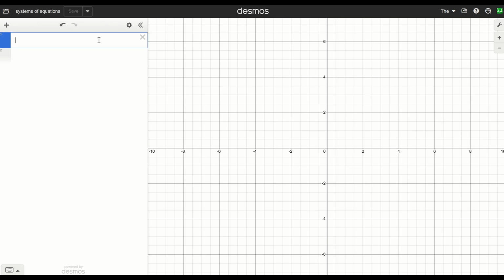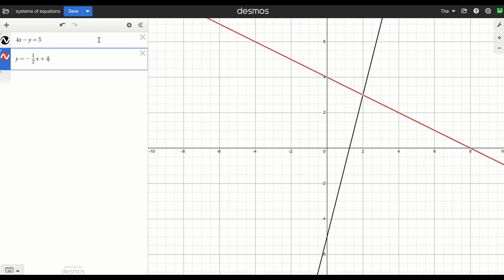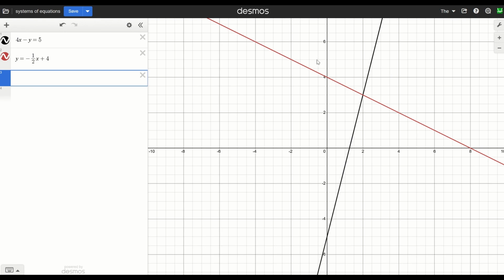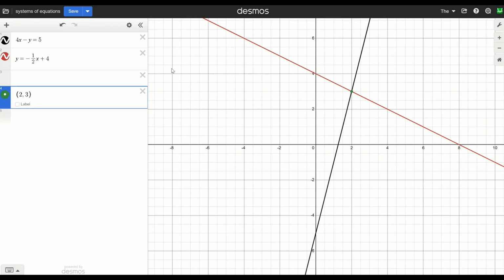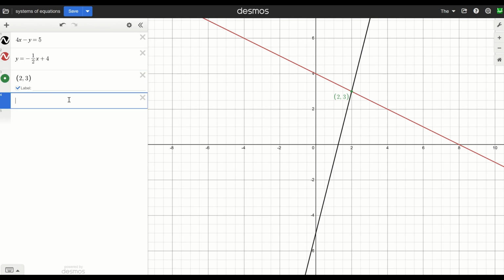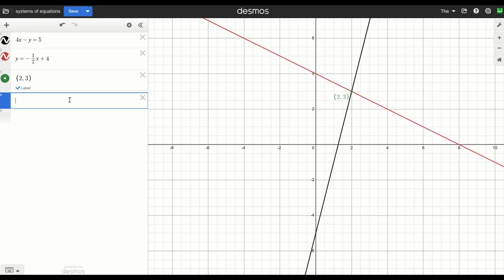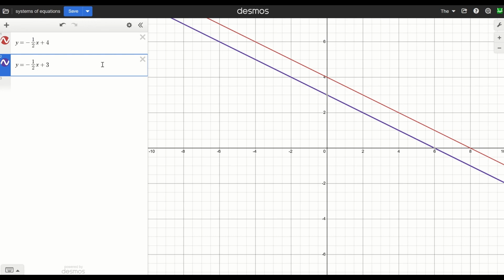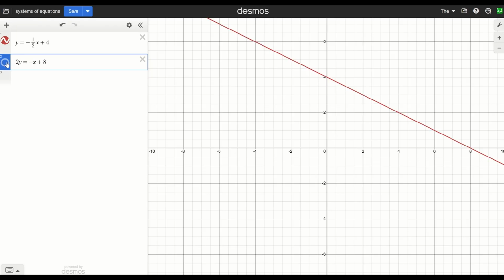Solving Systems of Equations by Graphing Using the Desmos Calculator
Learn how to solve systems of equations using the Desmos Graphing Calculator in this step-by-step Do It With Desmos tutorial. Perfect for Algebra 1, Math 1, Algebra 2, EOC review, and students learning Desmos alongside their teacher.

✔️ how to solve systems of equations by graphing
✔️ systems that are special cases: parallel lines & coincident lines